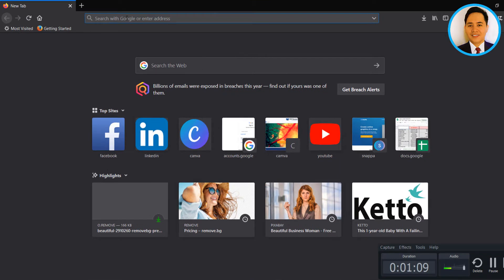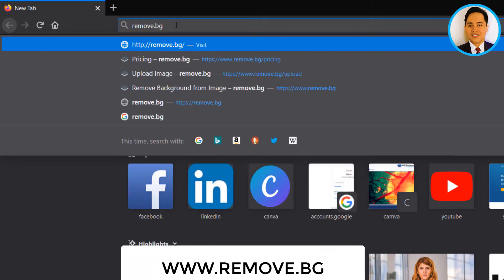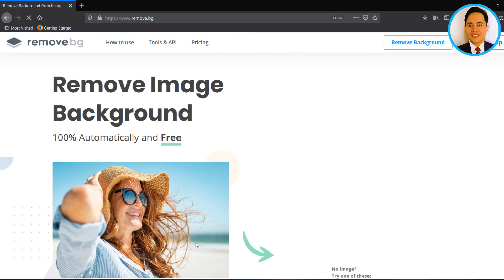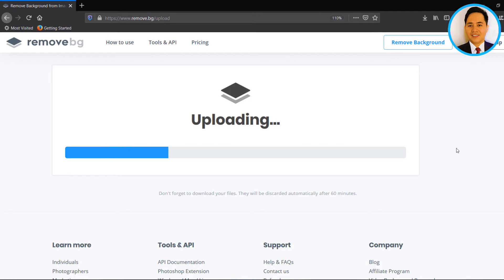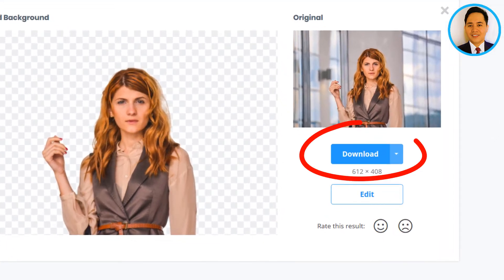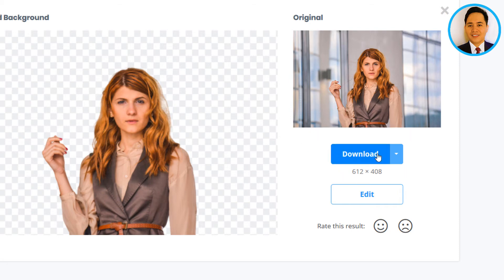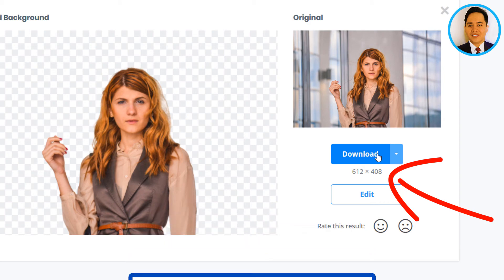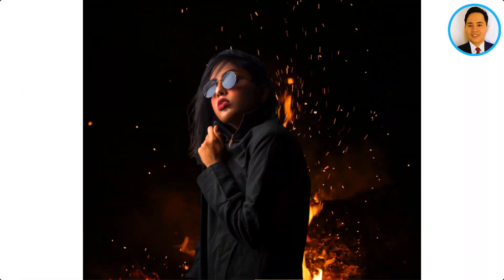Remove image background within 5 seconds or less-Online Freelancing Hacks